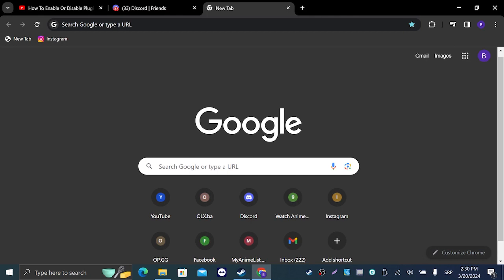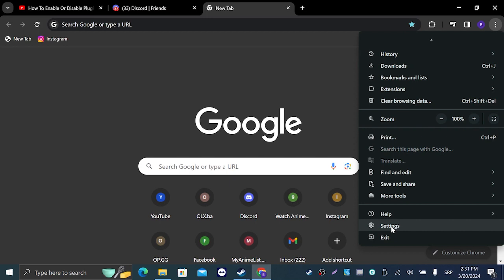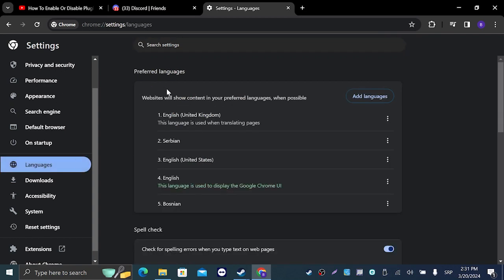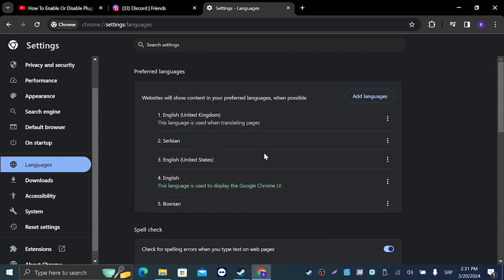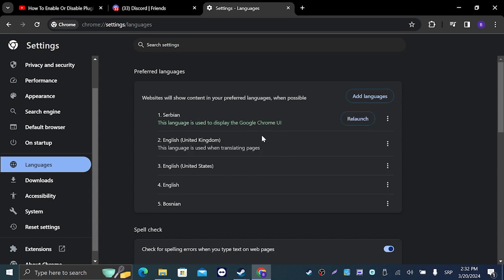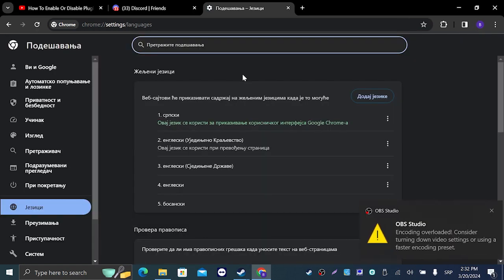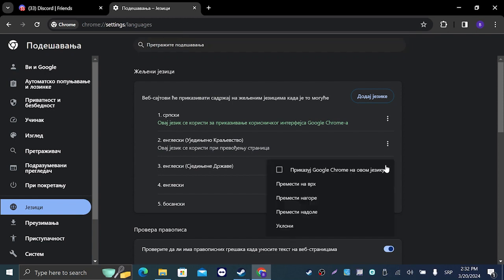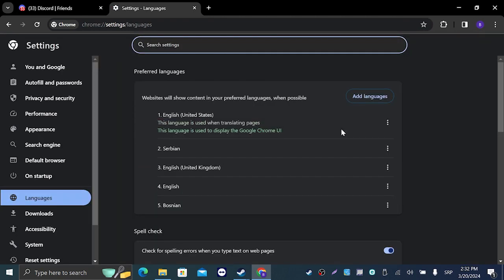How to Change Google Chrome Language [Tutorial]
Learn how to change your language in google chrome in just 2 minutes
Change your chrome language back to english or any other language